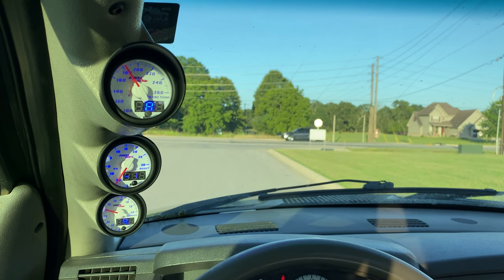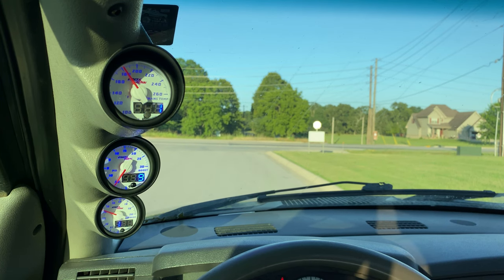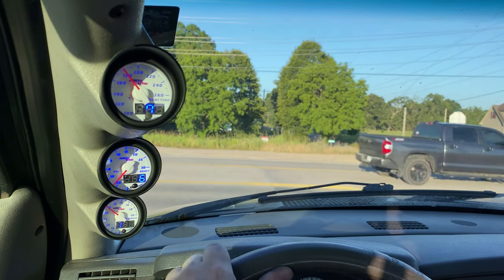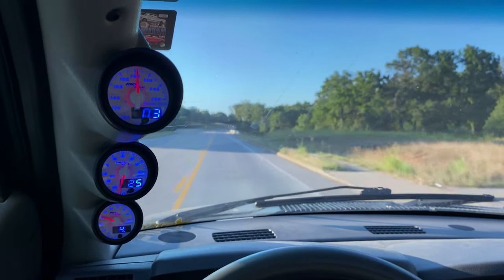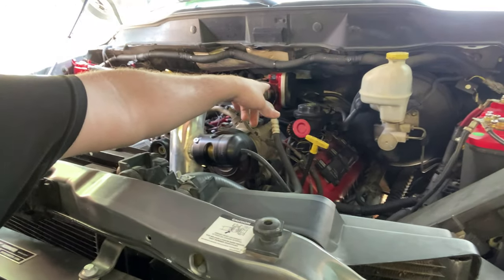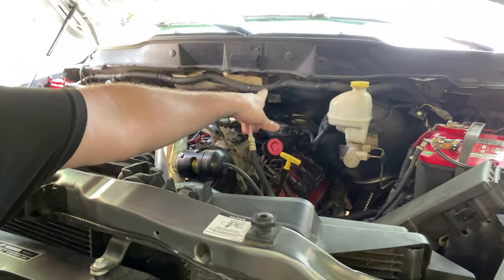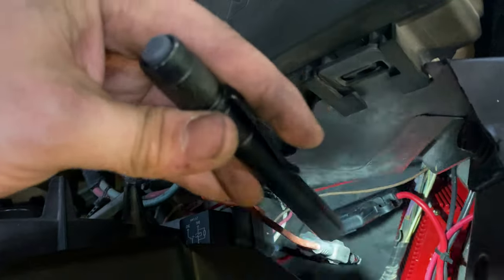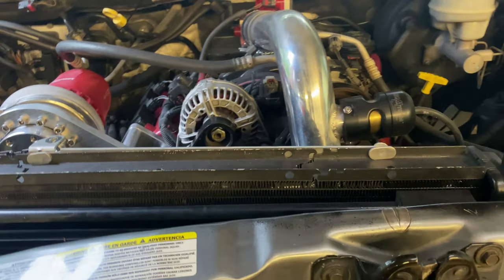First WIDE OPEN THROTTLE in the Supercharged Hemi Battlewagon | Kenne Bell Boost-a-Pump goes on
In this video we go on our first full throttle rip with the new supercharged hemi setup. Turns out we need more fuel.